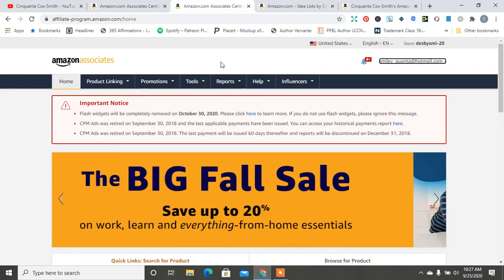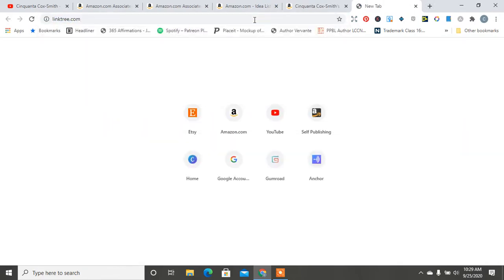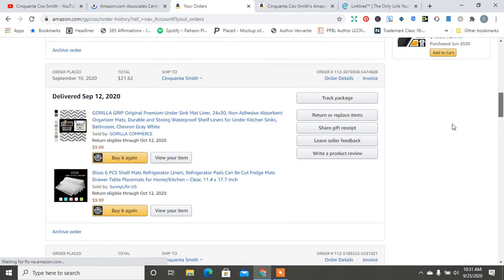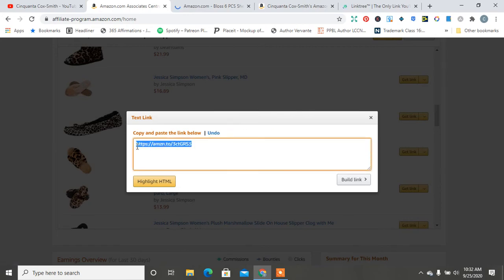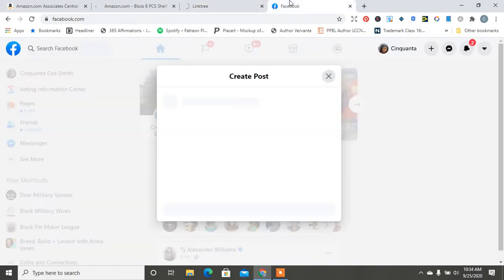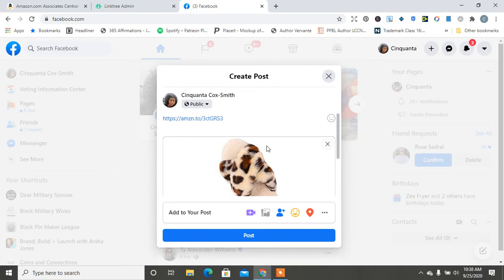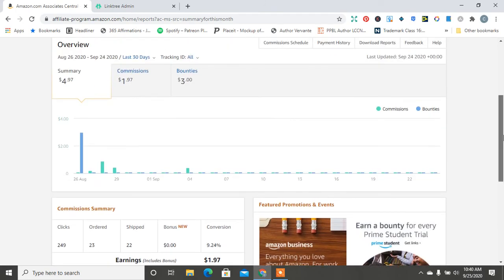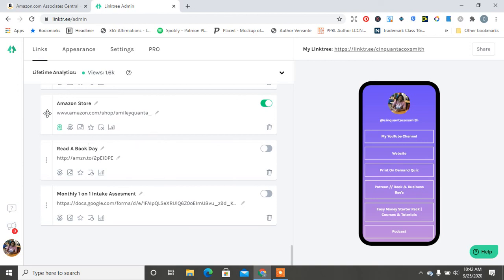Amazon Affiliate | Setting Up Amazon Affiliate Account: Step-By-Step Guide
Amazon Affiliate

Are you looking to monetize your website or social media channels through affiliate marketing with Amazon? In this step-by-step guide, we will show you how to set up your Amazon Affiliate account to start earning commissions on products you recommend to your audience. First, you will need to create an Amazon Associate account by visiting the Amazon Affiliate Program website and clicking on the "Join Now for Free" button. Follow the prompts to fill out your personal information, website URL, and preferred payment method. Next, you will need to generate your unique affiliate links by searching for products on Amazon and using the SiteStripe toolbar to create text links, image links, or native shopping ads. Make sure to disclose your affiliate relationship to your audience in accordance with FTC guidelines. Once your account is set up and your affiliate links are in place, you can start promoting products on your website, blog, YouTube channel, or social media platforms. Track your earnings and performance through the Amazon Associates dashboard to optimize your strategies and maximize your commissions. By following this guide, you can successfully set up your Amazon Affiliate account and start earning passive income through affiliate marketing. Happy promoting!

Affiliate Links//